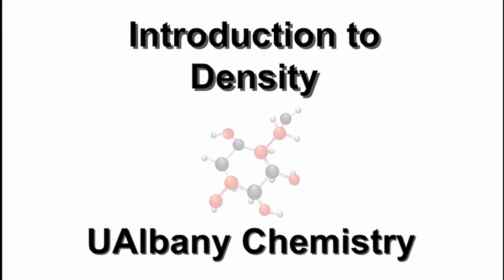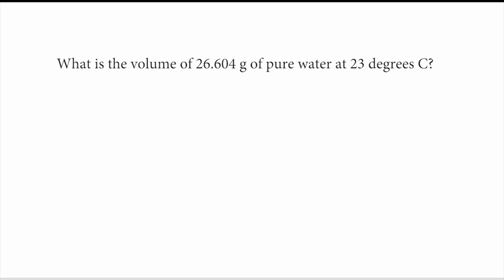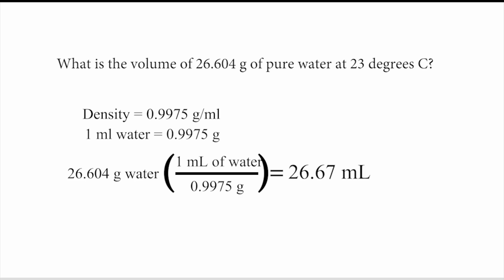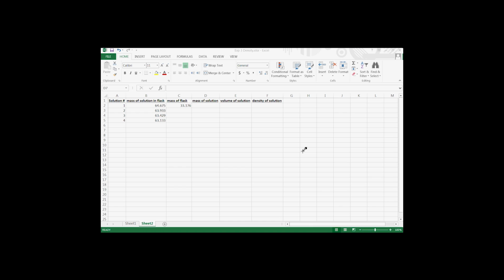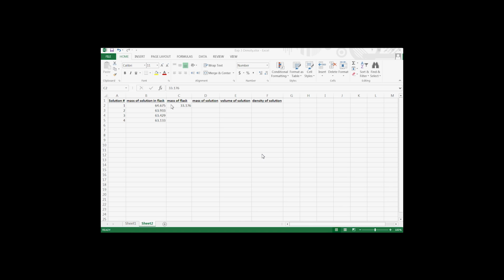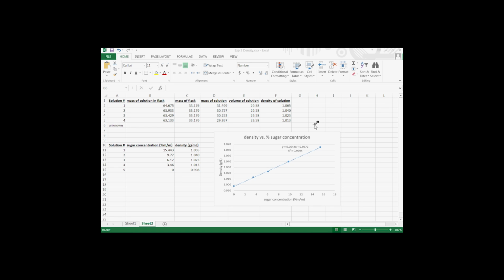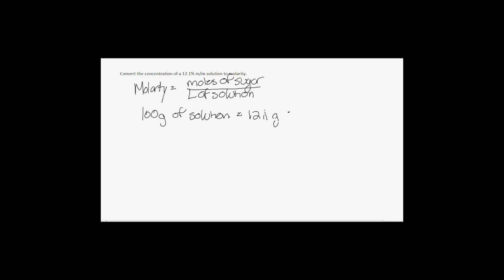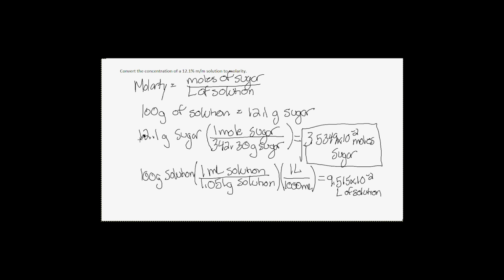Experiment 3 Pre Lab Lecture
0:00 Introduction and Using Density to Find Volume
7:02 Preparing Sugar Solutions and Measuring Density
15:32 Making a Calibration Curve
21:53 Converting Mass Percent to Molarity